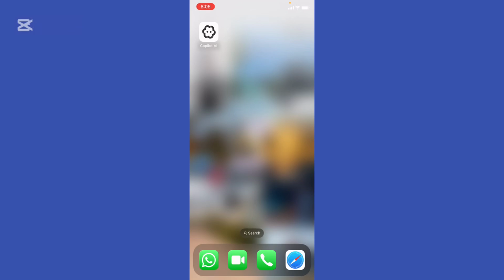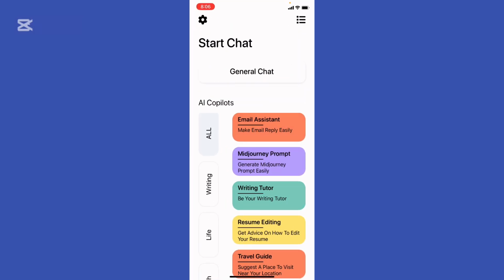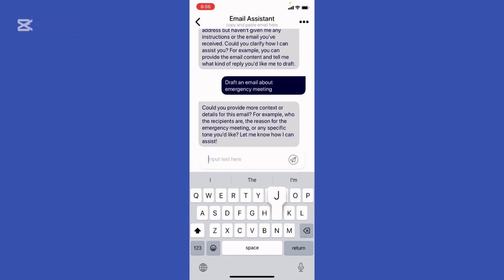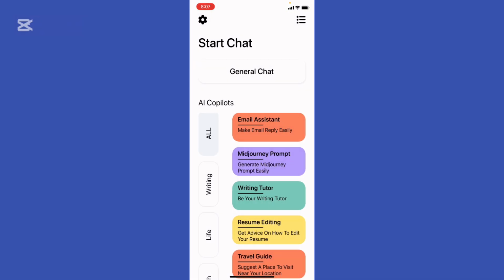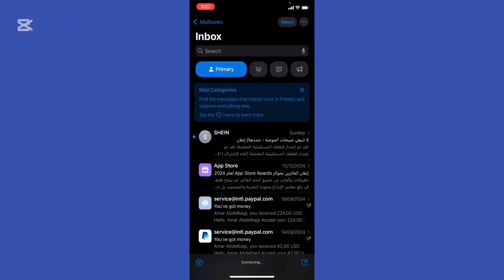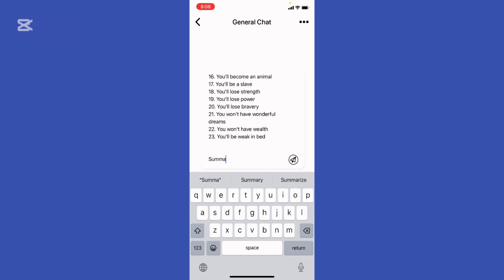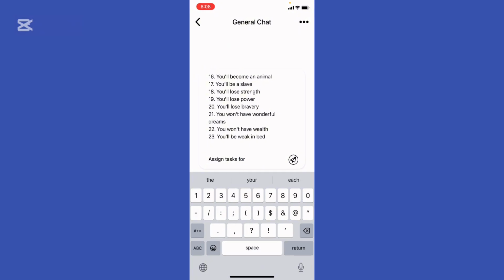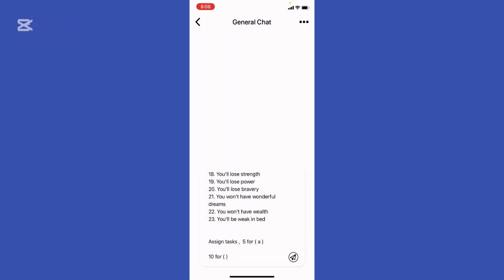How to optimize workflow with copilot ai (2024)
How to optimize workflow with copilot ai

Learn how to optimize your workflow with Copilot AI in this video. Discover tips and tricks to streamline your processes and boost productivity in 2024!

Unlock the full potential of your workflow with Copilot AI optimization! Boost your productivity and streamline your tasks with this game-changing technology. Learn how Copilot AI can help you automate repetitive tasks, identify bottlenecks, and optimize your workflow for maximum efficiency. Say goodbye to wasted time and hello to increased productivity and profitability. Watch now and discover the power of Copilot AI workflow optimization!